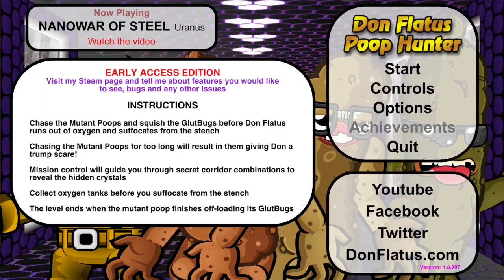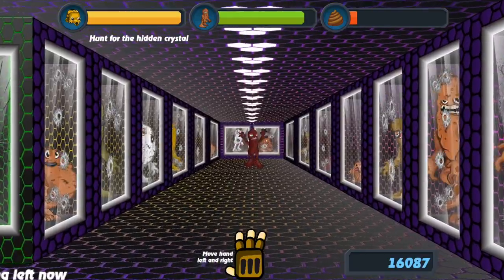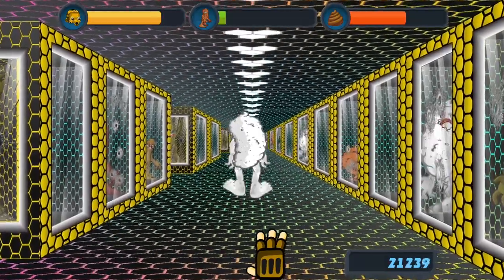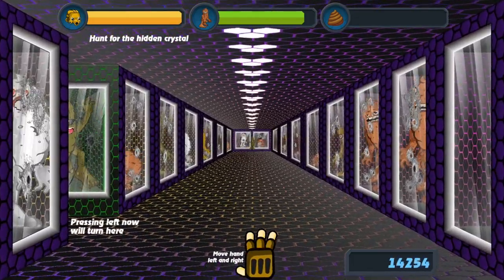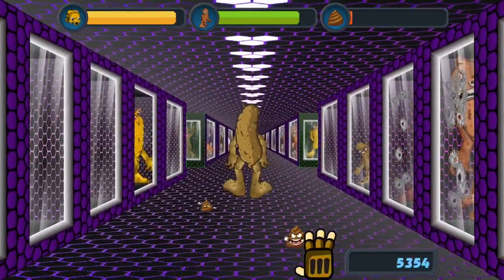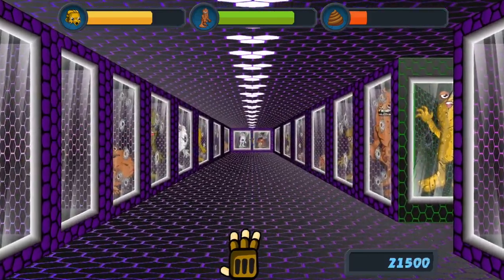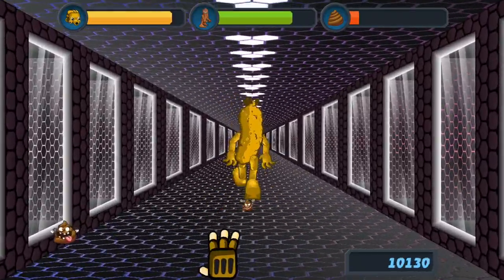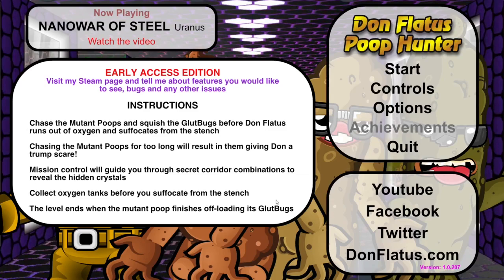Don Flatus: Poop Hunter IMPOSSIBURU! What a Poopy Proposition!